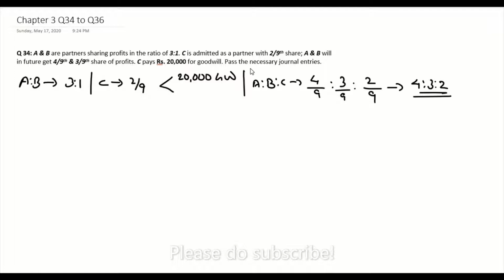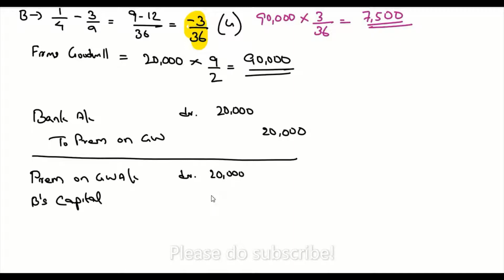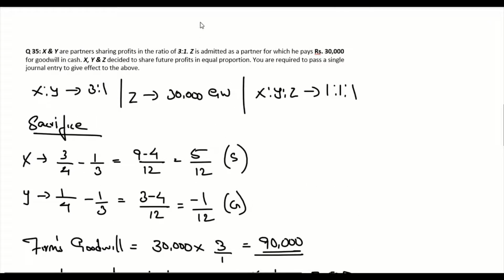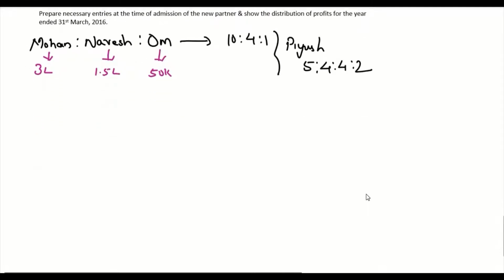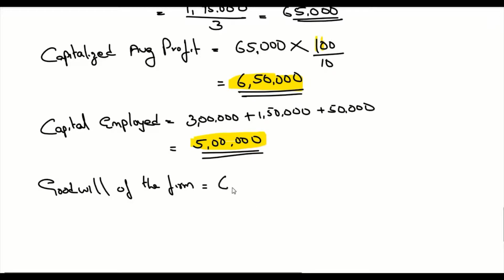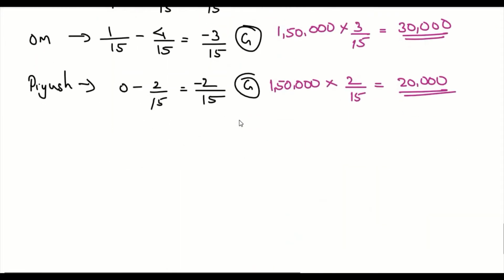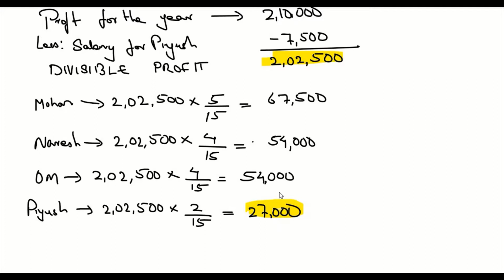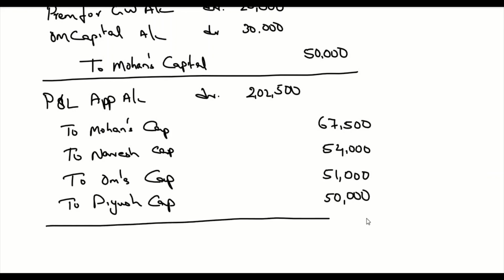Dk Goel Class 12 Accountancy Solutions ISC Accountancy Chapter 3 Admission Of Partner 2020 Q34 - Q36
You can learn about dk goel class 12 accountancy solutions  , please click: 👉🏾 na

This video is all about "dk goel class 12 accountancy solutions" topic valuable information but we   try to cover the following subjects:
-class 12 accounts dk goel solutions
-ISC Class 12 Accountancy Chapter 3 Admission of a Partner
-ISC Class 12 Accountancy

 are you prepared? Please enjoy this video and you'll thank me later on!
I did a great deal of research regarding dk goel class 12 accountancy solutions subject prior to recording this video, as well as I found out that people are additionally interested and also search after "class 12 accounts dk goel solutions", "ISC Class 12 Accountancy Chapter 3 Admission of a Partner"

We hope you have actually gained some helpful info by now, the next action is to take action and provide us a opportunity to make things much better. See you on the other side!
What do you believe? Do you desire to discover out more about us and what we have to offer? Just call us by means of the details provided in the description below. We are eagerly anticipating speaking with you today!

So do yourself and your business a favor. Sign up with today! You have all the realities so click the link above to start today!-.